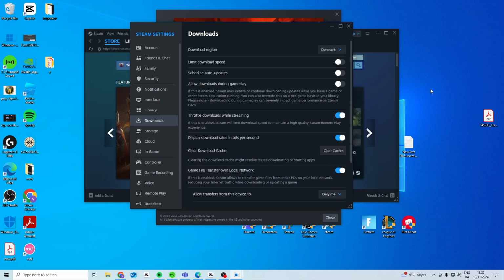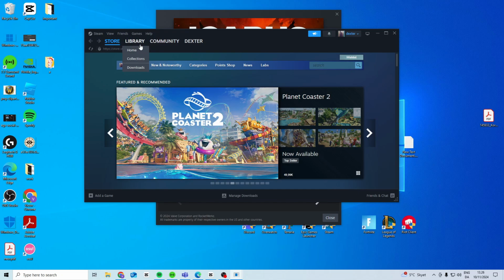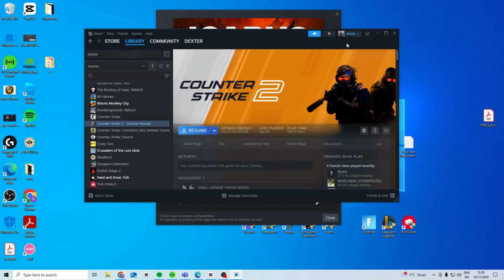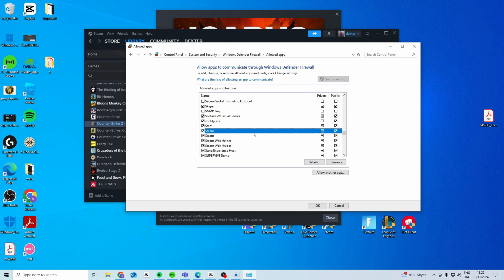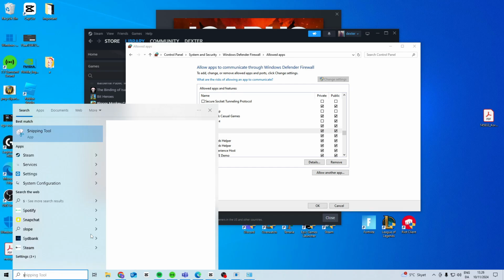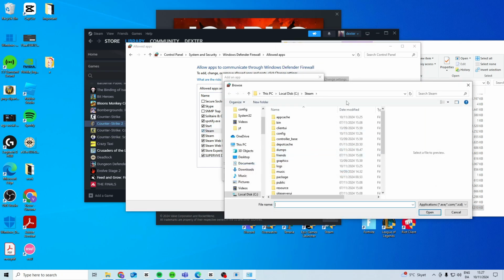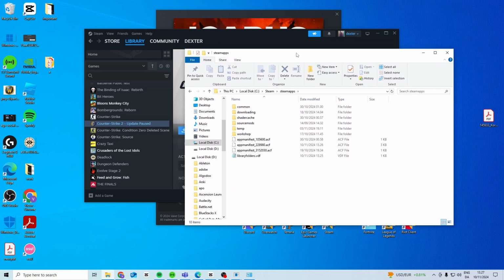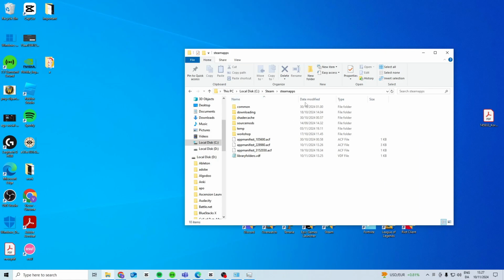How To Fix Corrupted Game Files Issue On Steam - Full Tutorial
In this video I'll show you how to easy and fast fix corrupted game files in steam and on steam and how to fix corrupted and verify files on Steam. The method is very simple and clearly described in the video. Follow all of the steps & see how to fix corrupted games on Steam